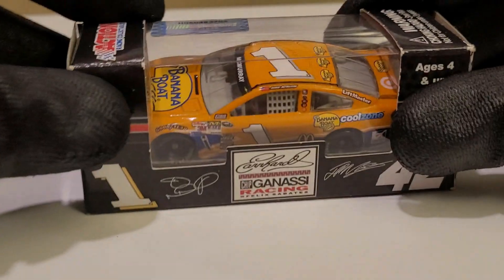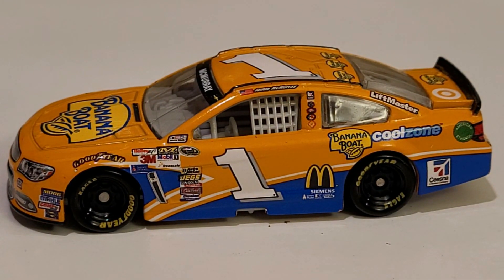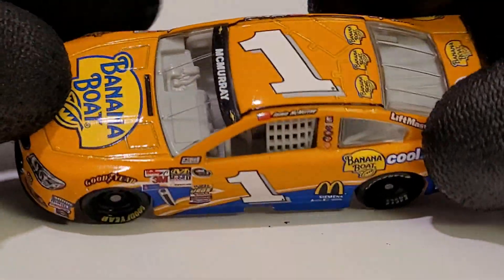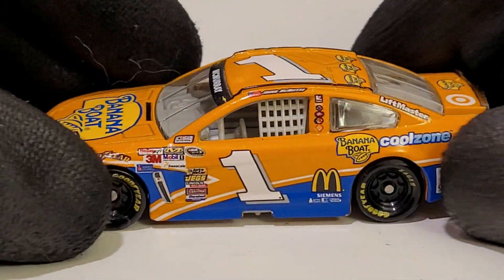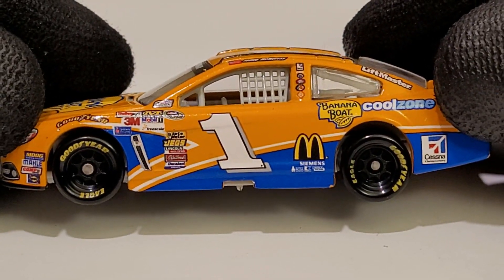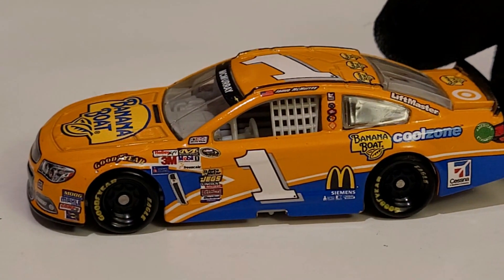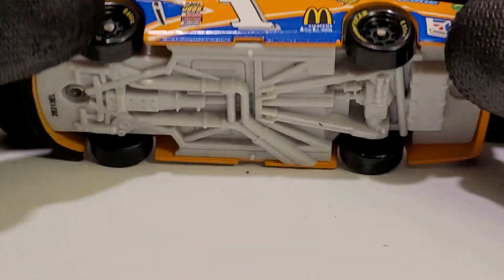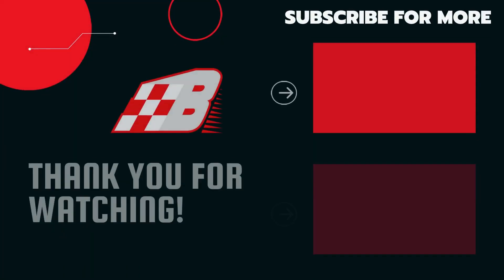2013 Jamie McMurray Banana Boat 1:64 (NASCAR Die-Cast Review)